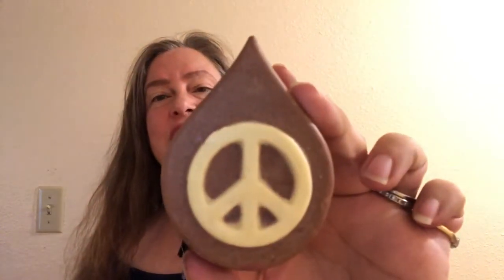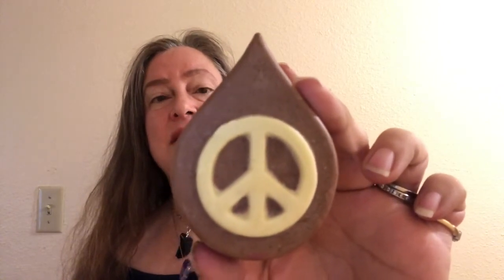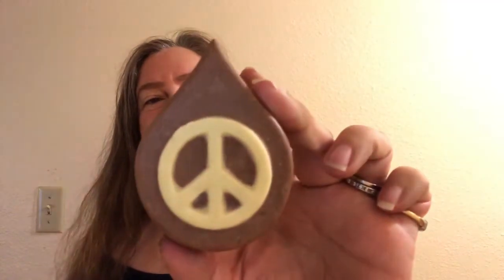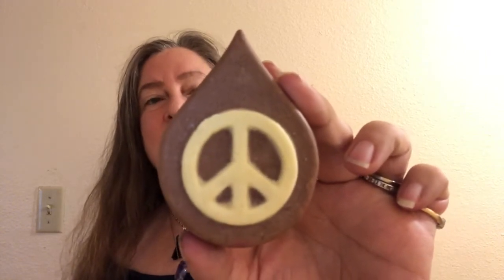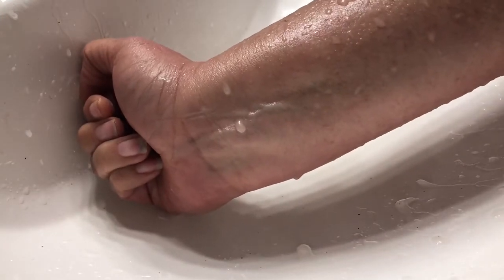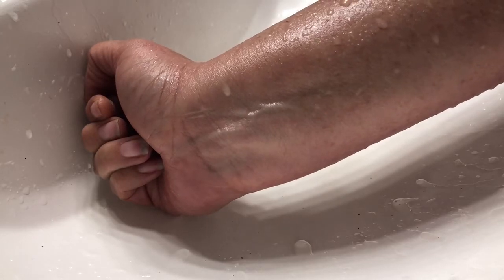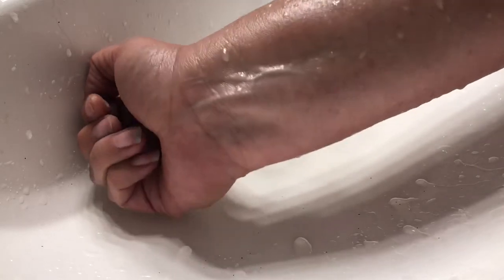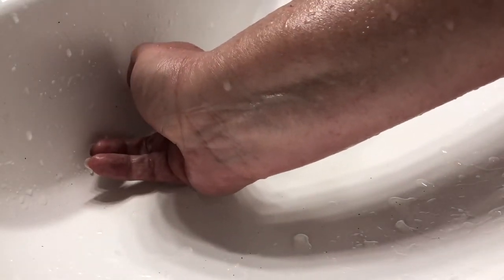Lush 'Peace Pioneer' 2018 shower oil Demo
4 out of 5 rating. My Lush Encyclopedia Blog is at LushaLot.com